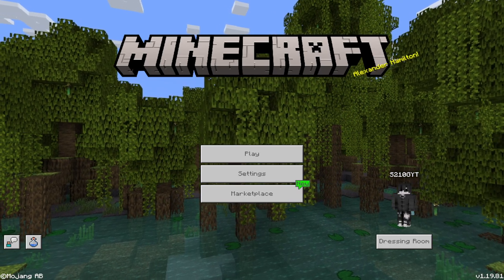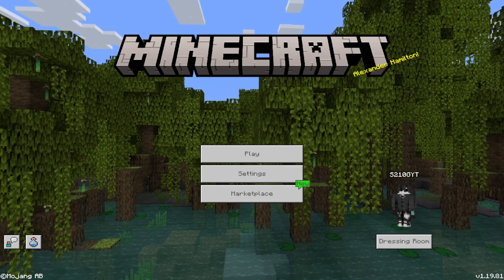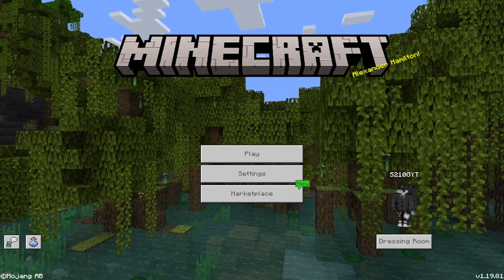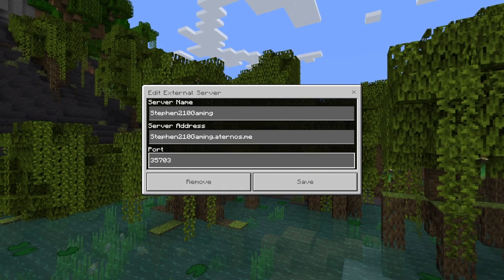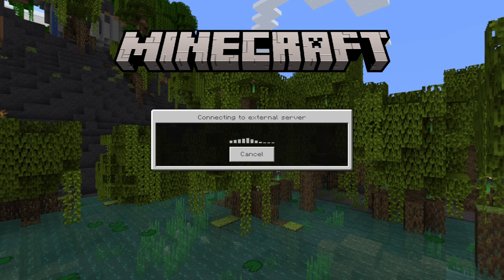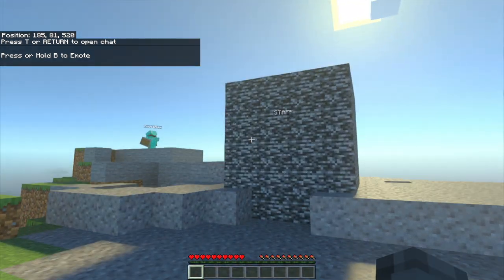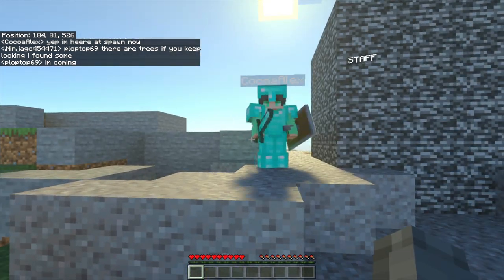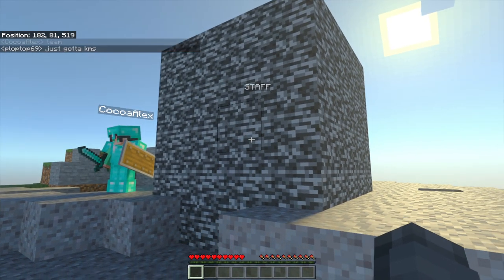Join My SMP Minecraft Server bedrock edition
(Stephen210Gaming) - YouTube

(Stephen210Gaming) - Discord

(EmberEcho SMP) - Discord

(Stephen210GamnigYT) - Twitch

(Stephen210Gaming )- Facebook

(Stephen210Gaming) - TikTok

(Stephen210Gaming) - Instagram

(Stephen210Gaming) - Reddit

(Stephen210Gaming) - Pinterest

(Stephen210Gaming) - Twitter